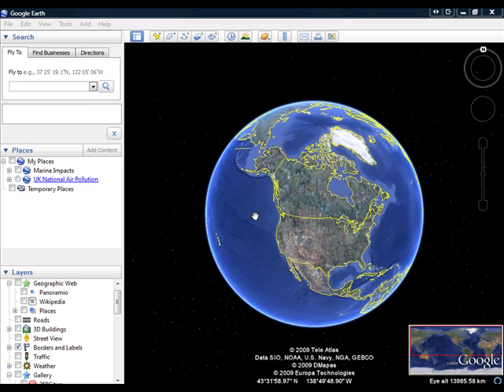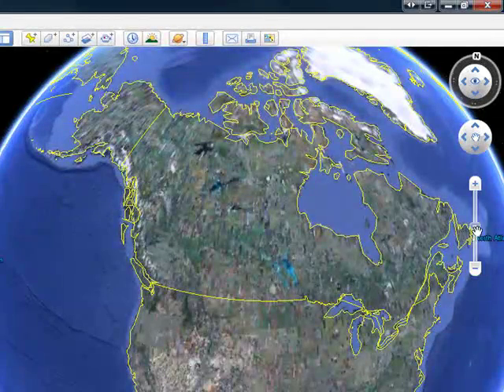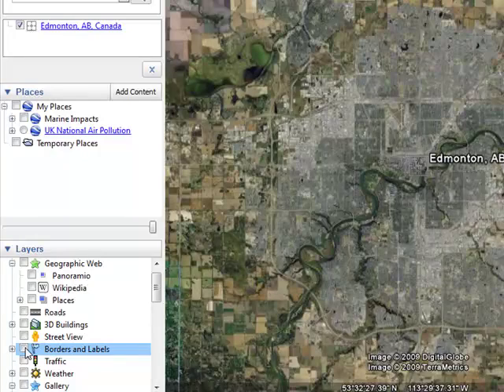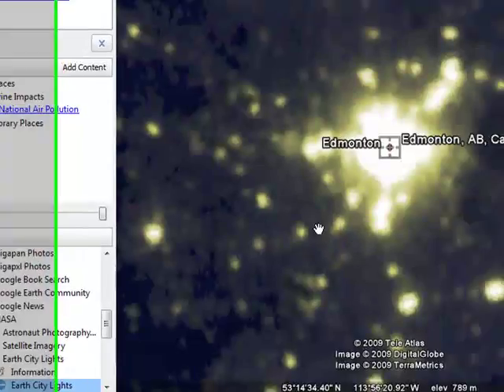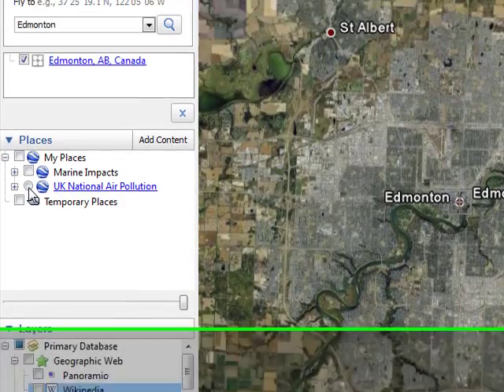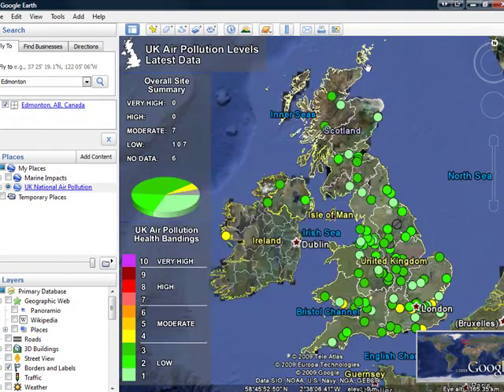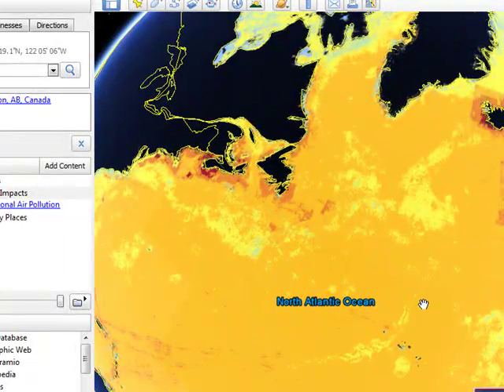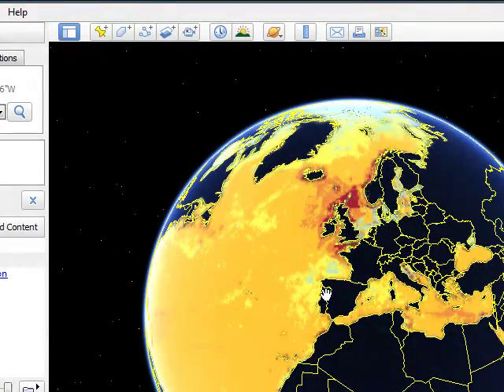Google Earth Walkthrough